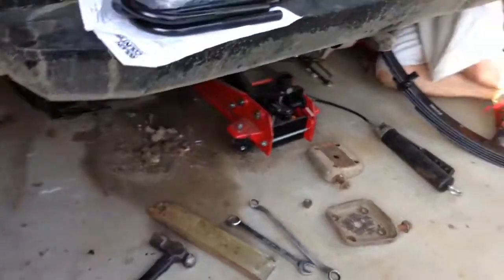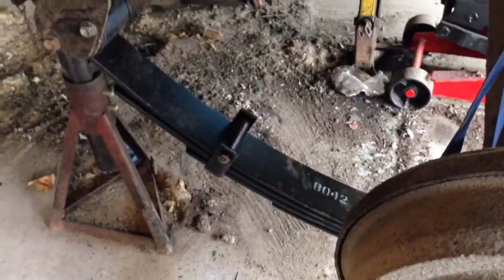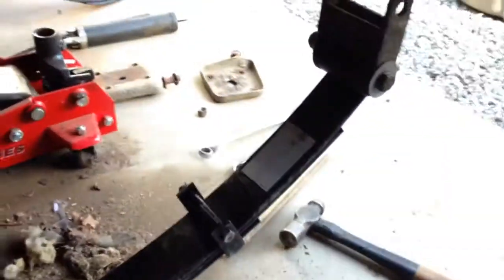The Dans Fj40 #70 - Getting lifted. New Springs! 4" lift.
A 4" lift kit made it look a whole lot taller than even I expected.